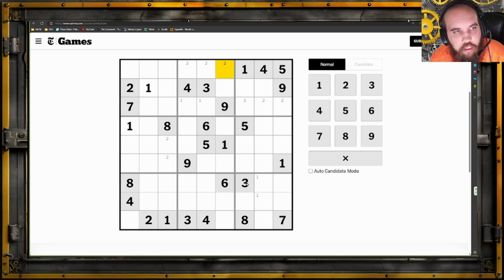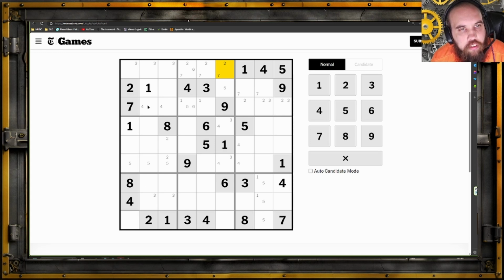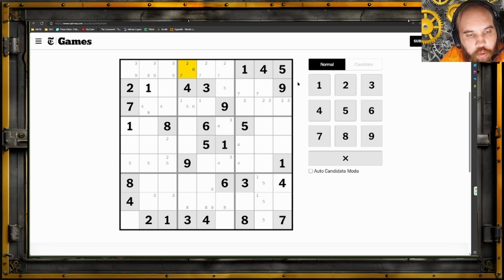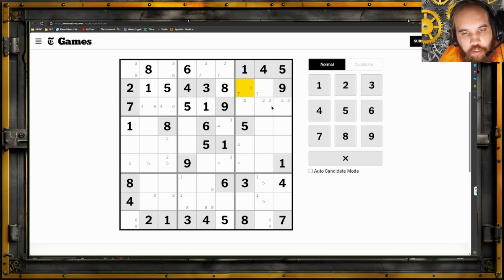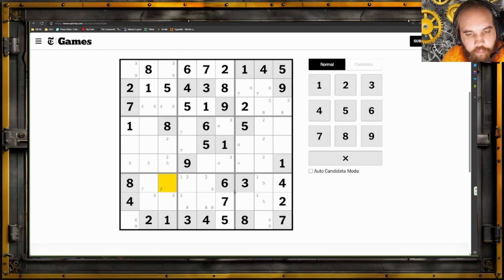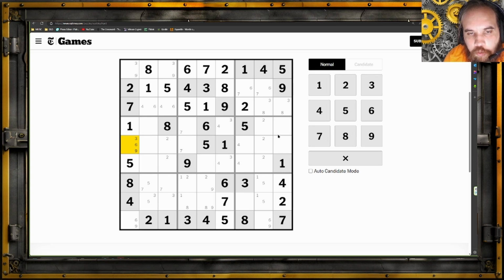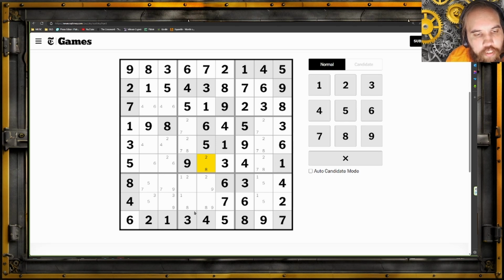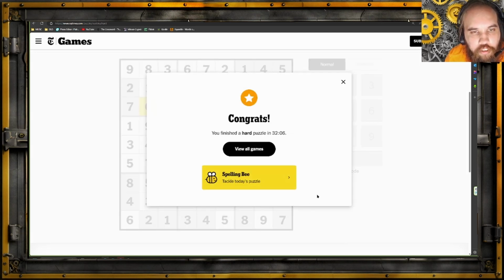NY Times Hard Sudoku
Link to the puzzle if you want to play along or solve yourself!

Comment or email any puzzle or game suggestions you would like to see!